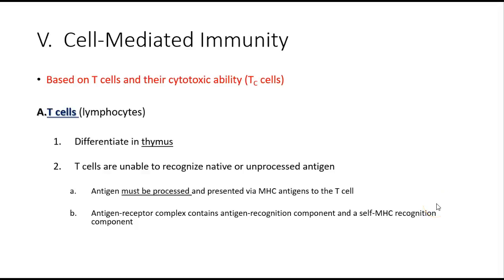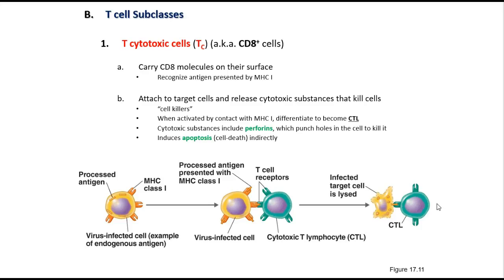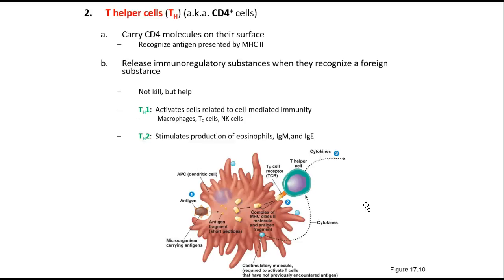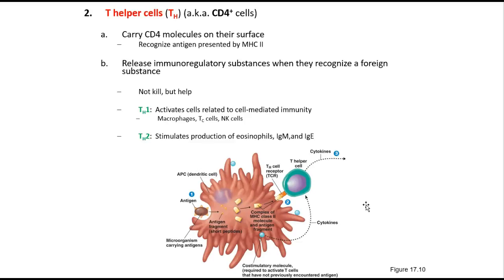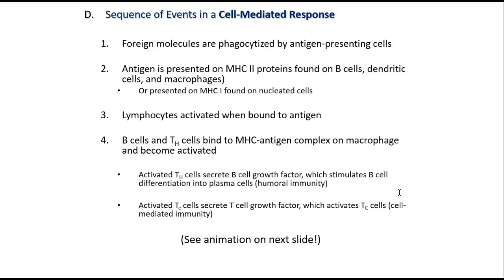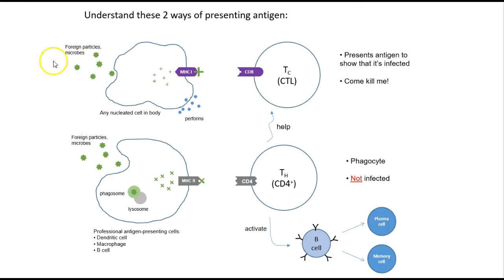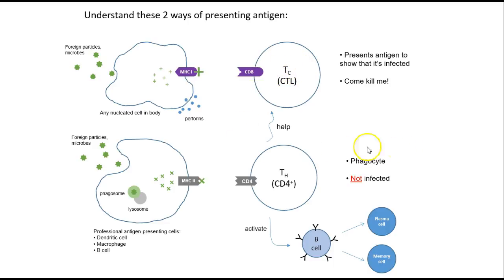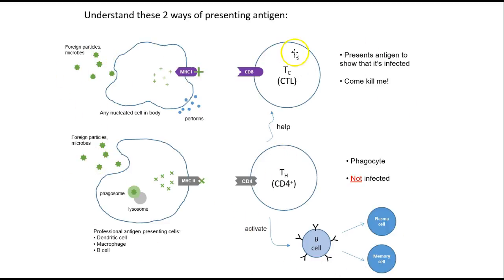T Cells Cell Mediated and how B and T work together